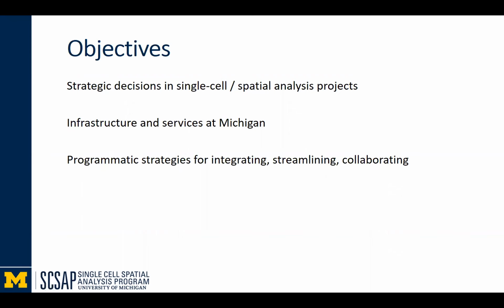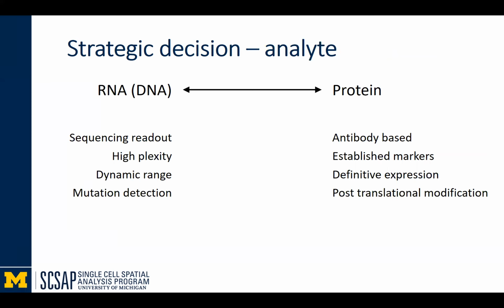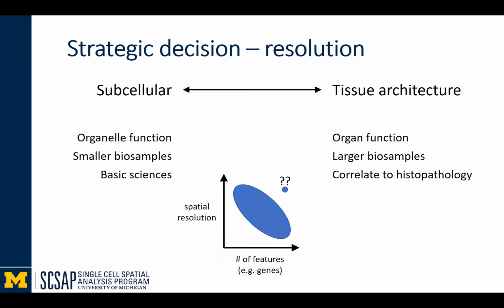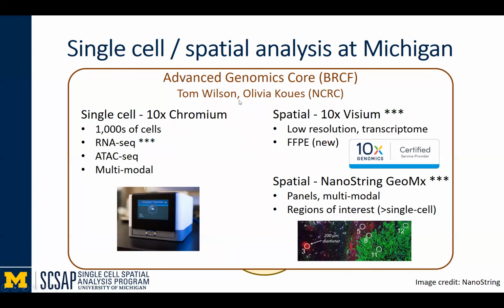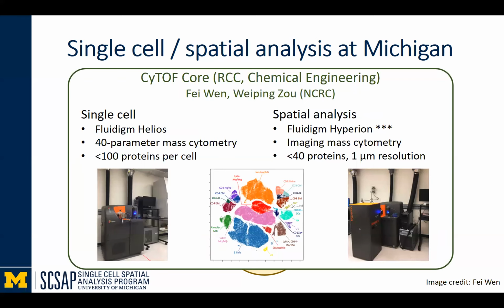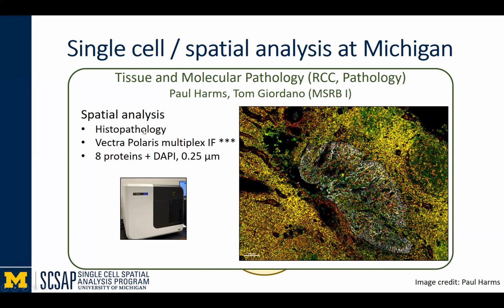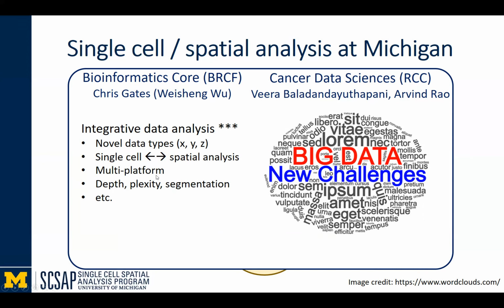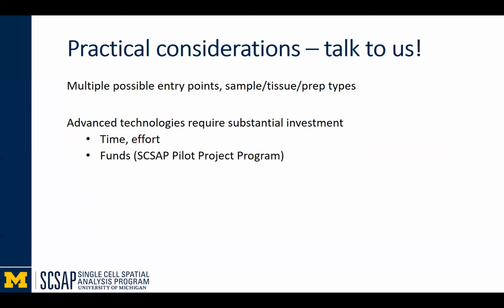Wilson Tech Overview 062221